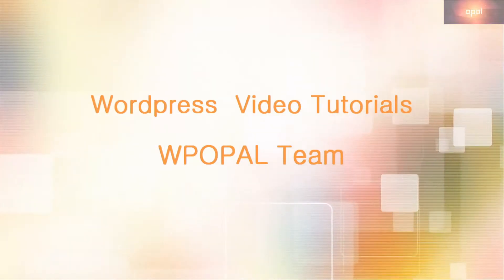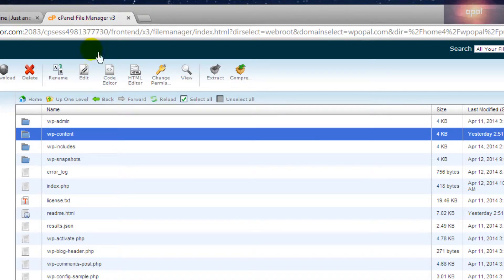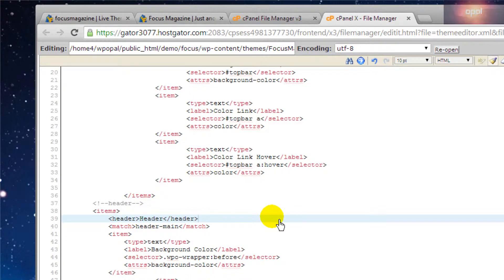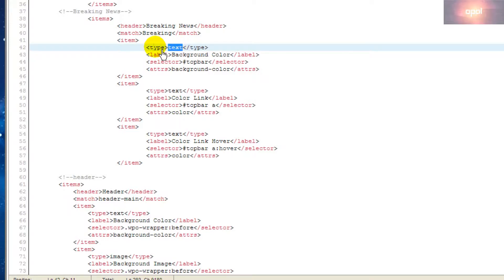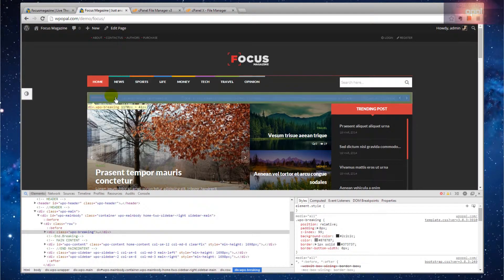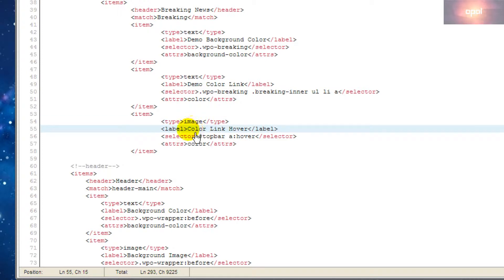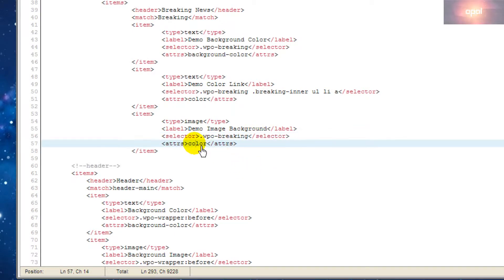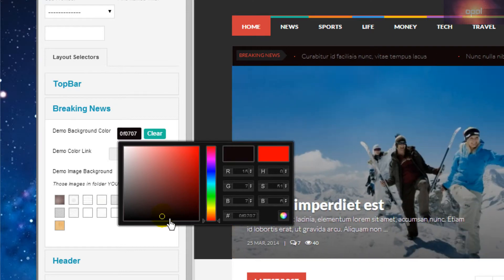How to Customize Live Theme Editor in WordPress Themes | Wpopal | Video Tutorials | P2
This video guide you How to Customize Live Theme Editor in WordPress Theme for developer.

Live Theme Editor is great and powerful tool to customize your WordPress themes created by WPOPAL Team WPOPAL developed the back-end control tools that allow to customize your theme. You can change unlimited colour item, colour text, colour background, and almost item in your theme...
Powerful option panel which allows you to change not only elements colours, but also change theme's backgrounds, upload your own full size image background or your own pattern!
Thanks !

WPOpal BigShop Template is a design-driven shop theme for WooCommerce and WordPress. The theme includes everything you need to start your online store right away.